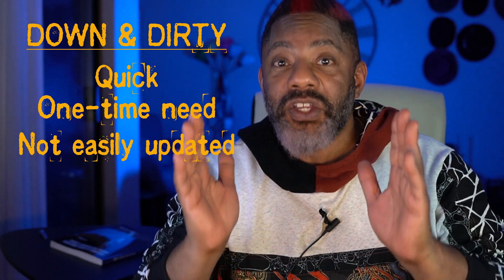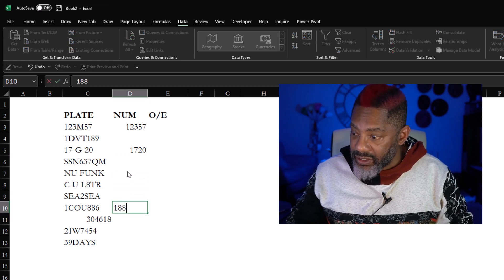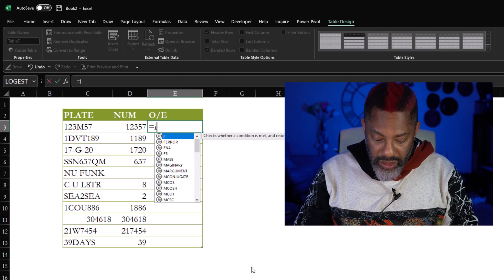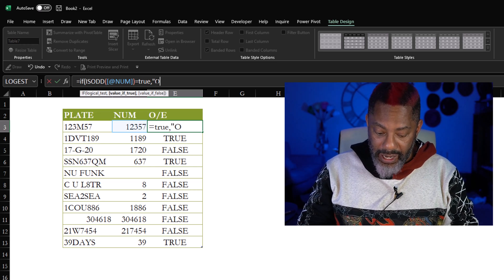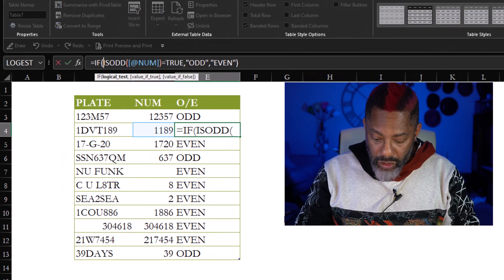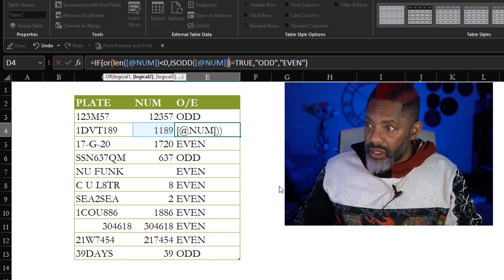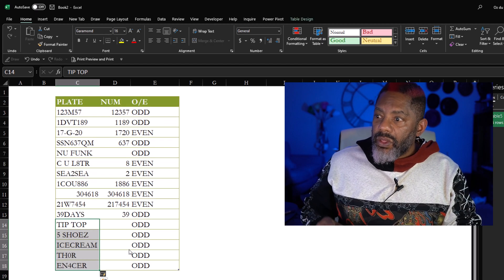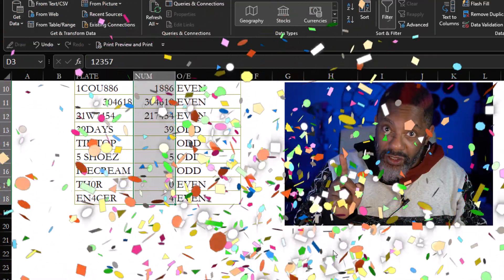Excel Campus License Plate Challenge: The Down & Dirty Edition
Jon Acampora of Excel Campus issued a challenge to designate if a license plate is odd or even. In a previous video I showed a Power Query challenge. In this video I show a quick solution that will work, BUT, you have to be wary.

This solution isn't so sophisticated but it's worth showing you because sometimes all you need is a down-&-dirty one-time solution. Other times, you do need a solution that is robust, dynamic, and future-proof.

In this video I use Flash Fill, ISODD and IF. They work!